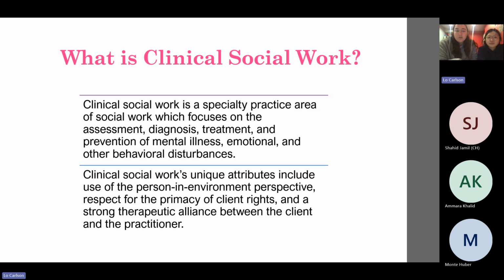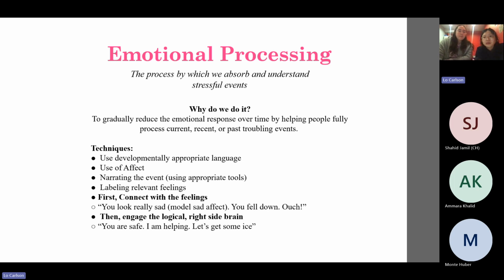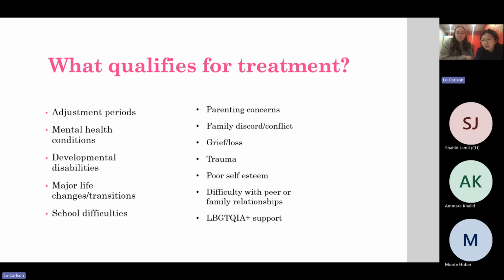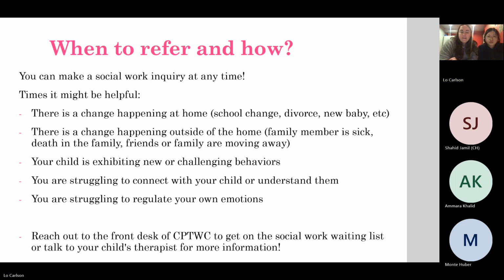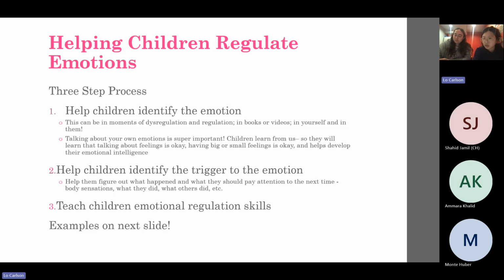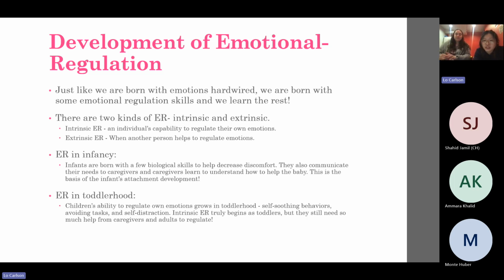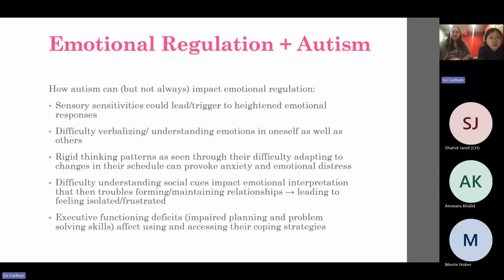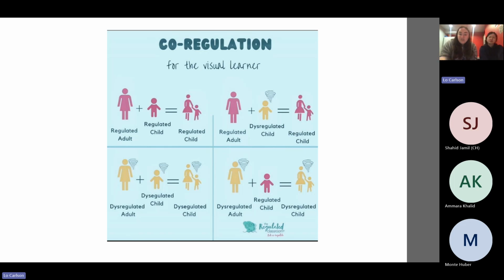Parent U - Intro to Social Work & Emotional Regulation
Join our Social Work Team as we discuss everything you need to know about Social Work & Emotional Regulation.